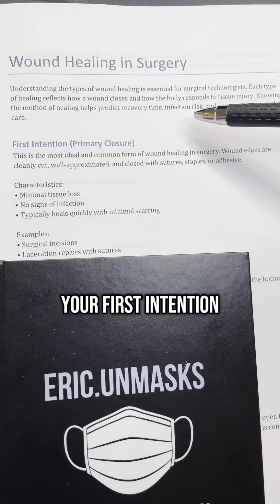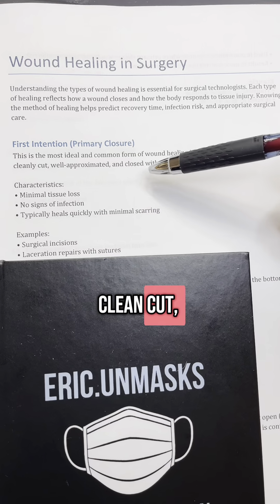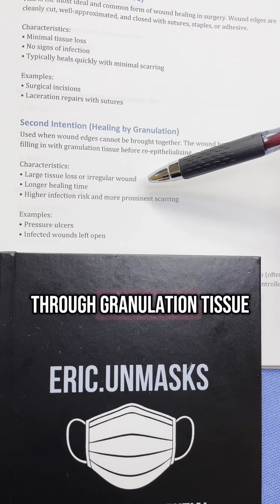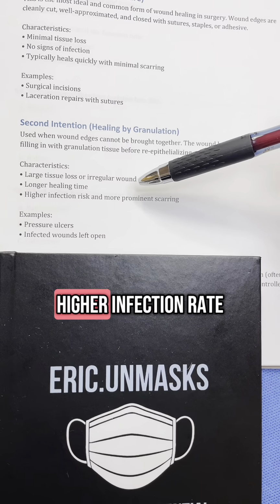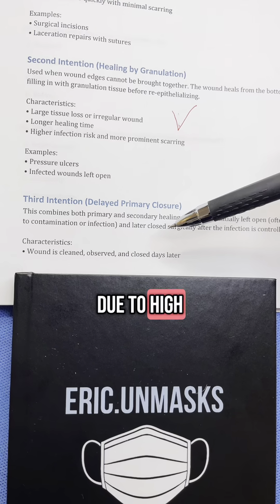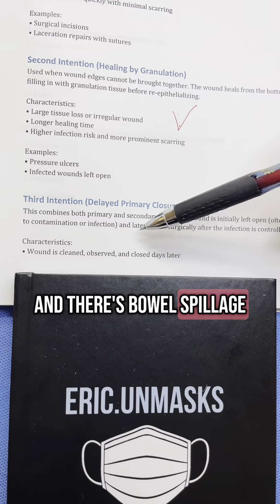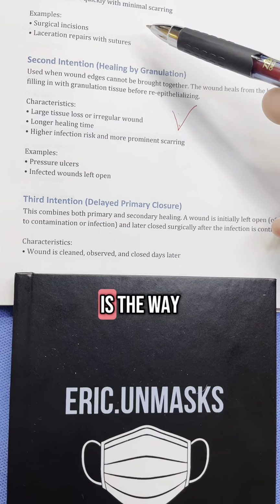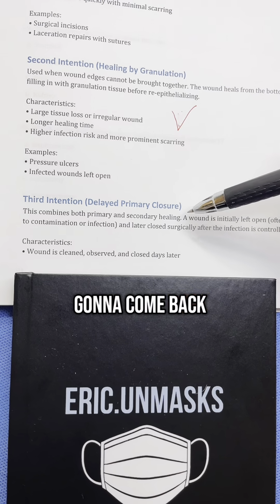Eric.Unmasks Surgical Tech Blueprint - Wound Healing